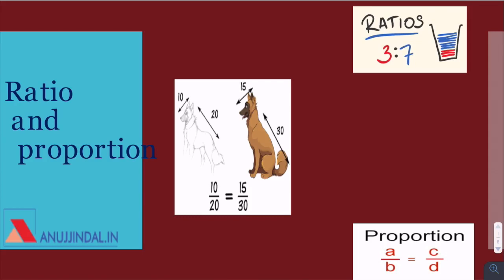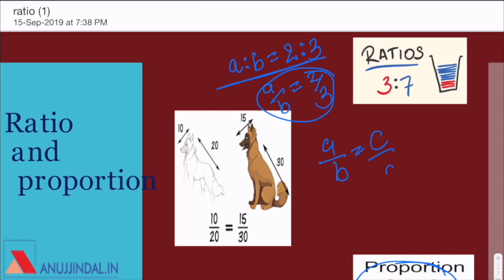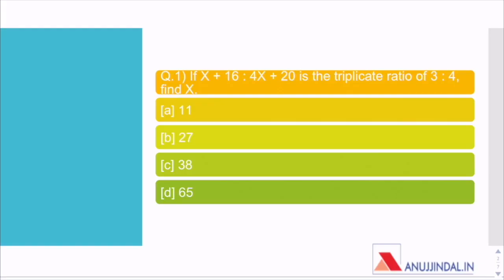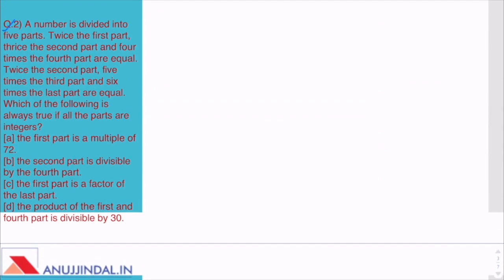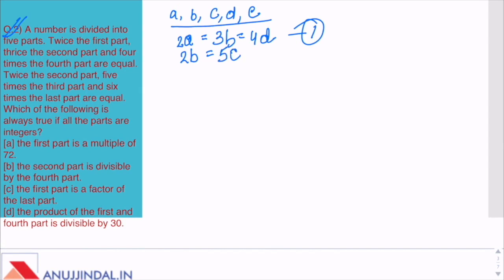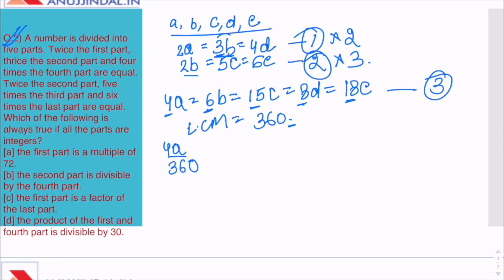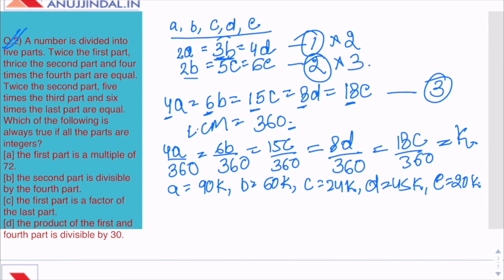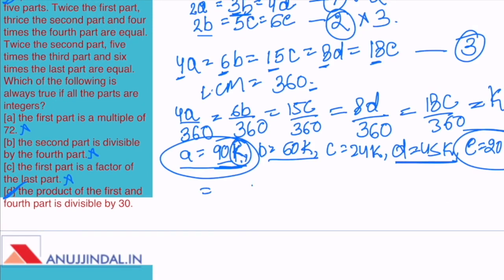Ratio and Proportion | Quantitative Aptitude | RBI Phase 1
In this video, I have discussed a few questions related to the Quantitative Aptitude Topic - Ratio and Proportion. These Questions vary on the difficulty parameters from Easy to Difficult. These questions will help you build your concepts. I have also provided Universal Shortcuts which will help you in solving such questions very quickly.

Crash Course Details:
1) Phase 1 Complete Course (Videos + PDF + Mocks)

2) Phase 2 Complete - ESI + F&M + English Descriptive (Live sessions + Videos + PDF + Mocks)

3) Video Lessons, Sectional Tests & Topic Tests & GK Tests.

4) Current Affairs for Phase 1 & Phase 2 (PDFs + Videos)

5) Comprehensive Mocks for Phase 1 & Phase 2.